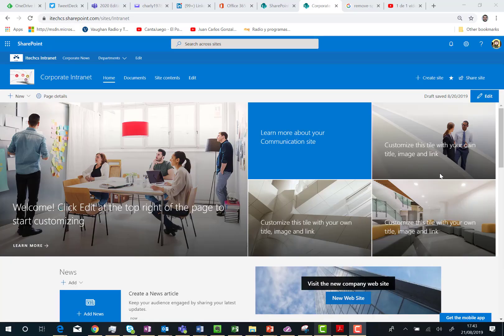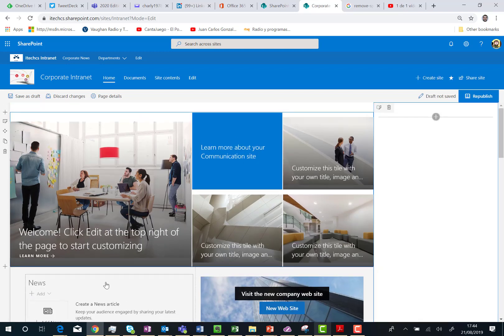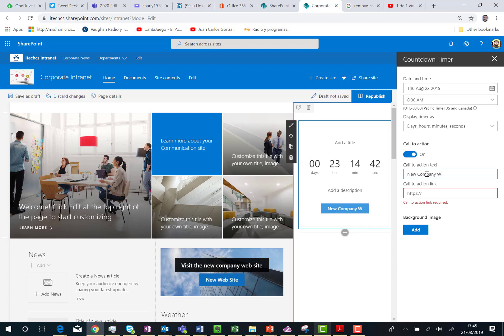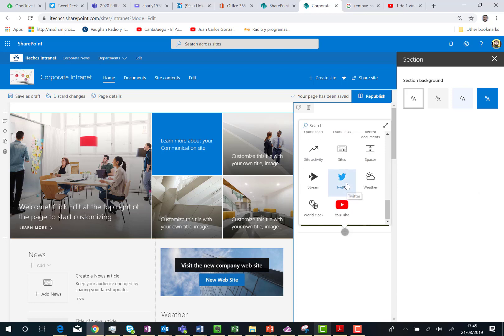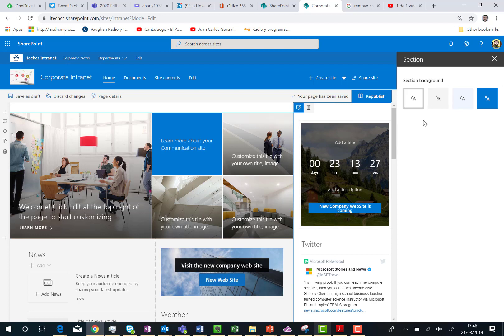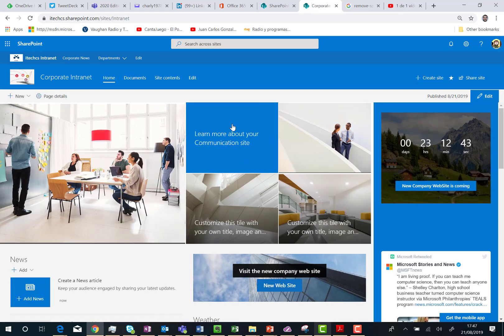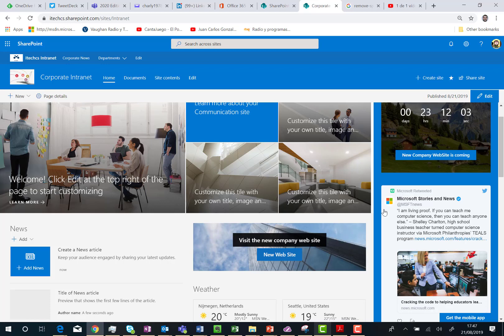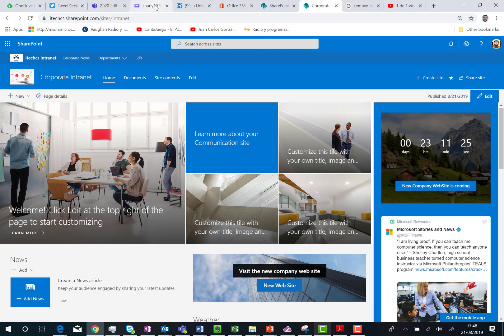Office 365 - New Vertical Section in Modern SPO Pages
In this video I introduce the new vertical section in modern SharePoint Online (SPO) pages.